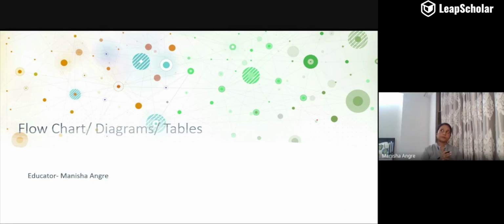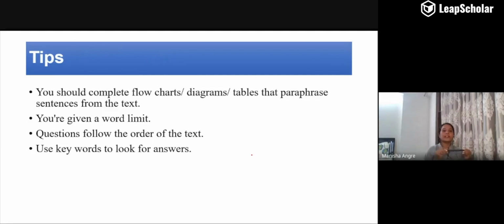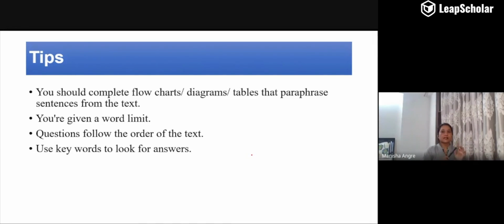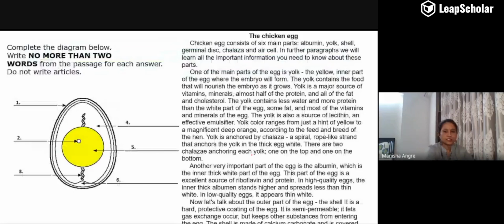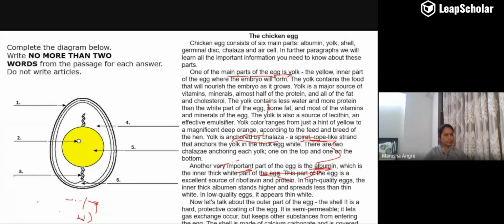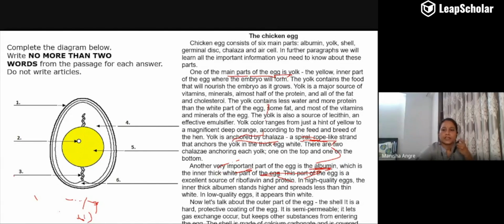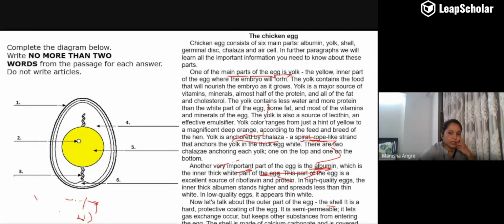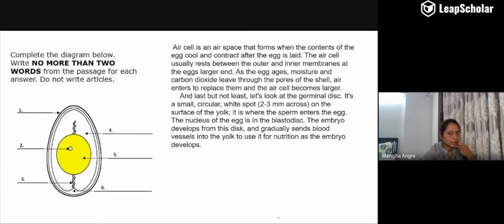IELTS Reading Section: Table, Flow-chart, Process, Diagrams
The IELTS Reading section can be challenging with all the different tables, flow charts, diagrams etc
Manisha Ma'am is here to make IELTS Reading simple for you with her lessons!

Let us know if you have any questions or doubts in the comments, and we’ll respond!
Also suggest which topics should we make the video on next time 😊

Good luck!
-Team LS